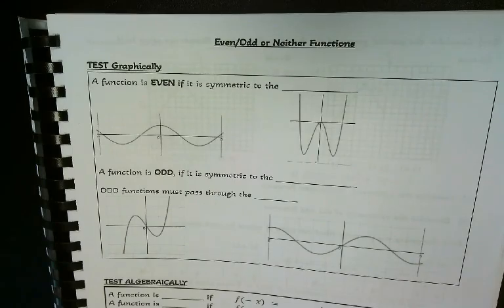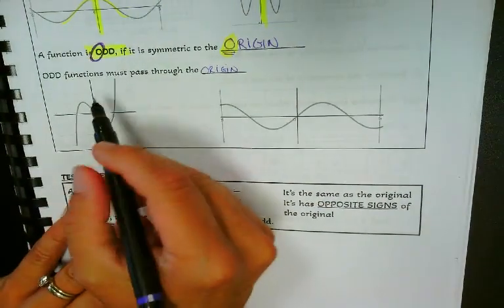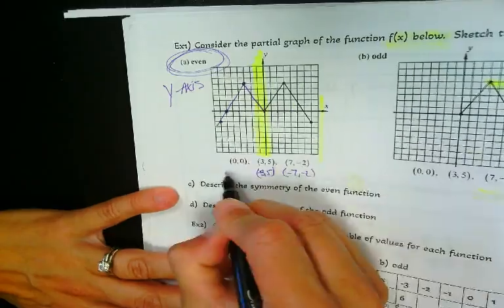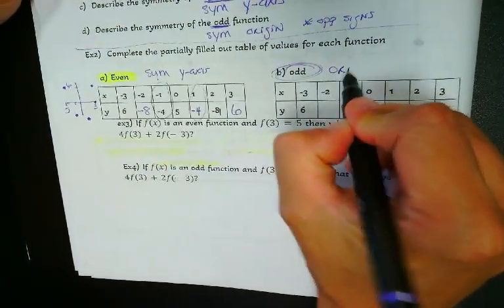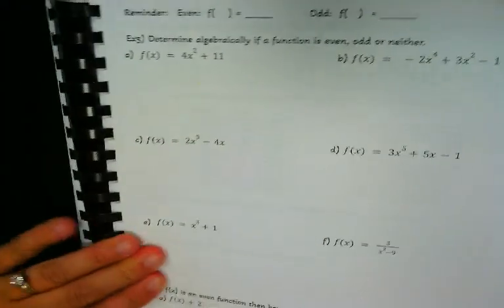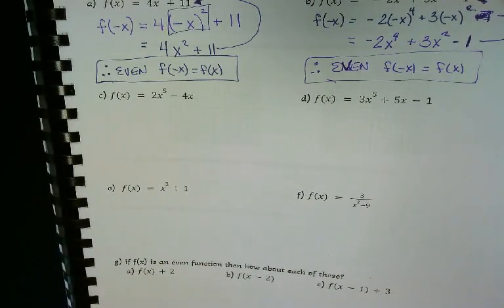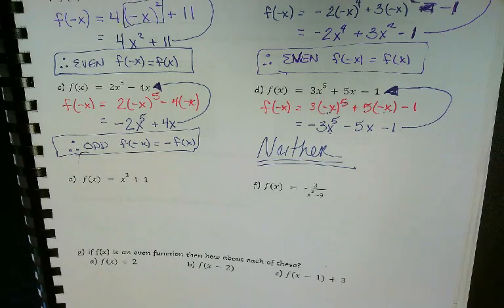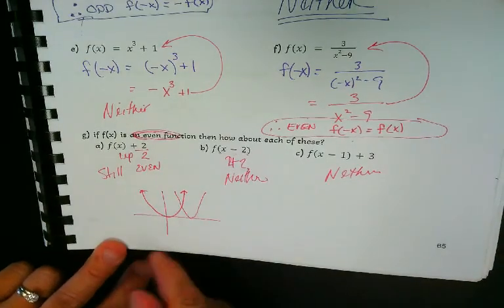Even and Odd functions